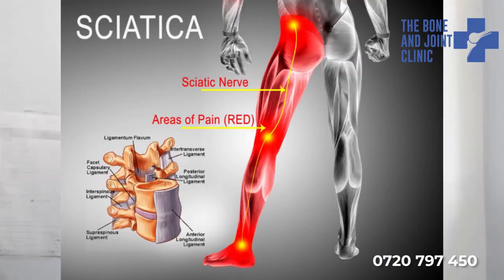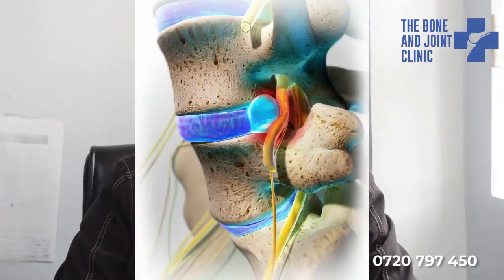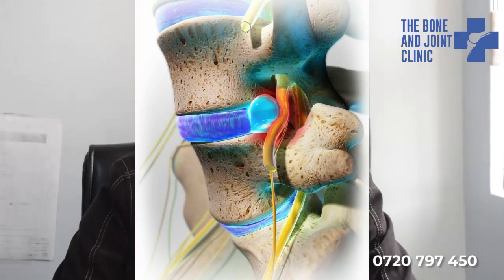Relief from Sciatica: Dr. Nicholas Okumu Explains Causes and Treatments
Join Dr. Nicholas Okumu as he breaks down the causes and treatments for sciatica, a condition known for causing sharp, shooting pain down the leg. In this video, Dr. Okumu explains what triggers sciatica, how it affects your body, and the various options available for relief. From exercises and physical therapy to medical interventions, he provides expert advice on managing and overcoming this painful condition. Whether you're dealing with sciatica or simply curious about nerve health, Dr. Okumu's insights will guide you toward better understanding and effective solutions.